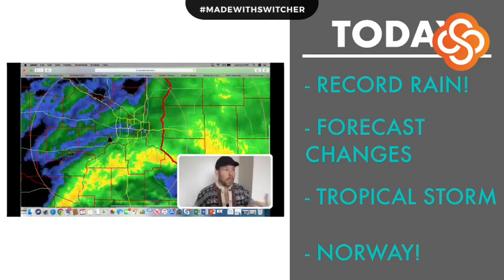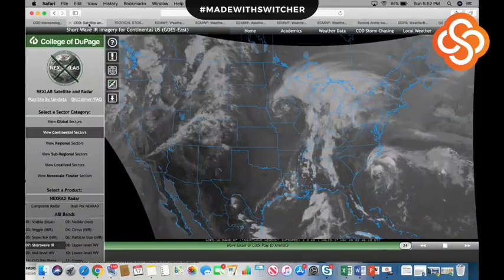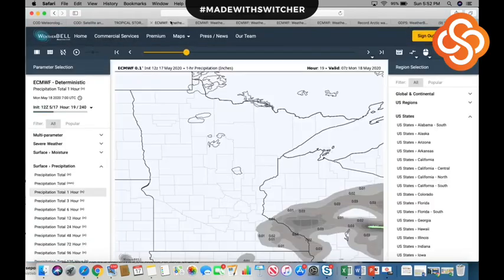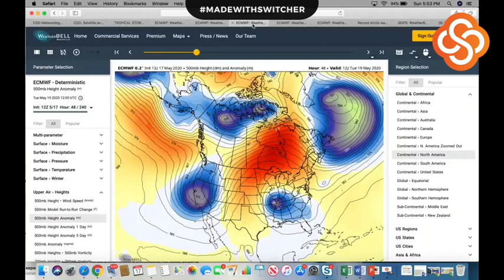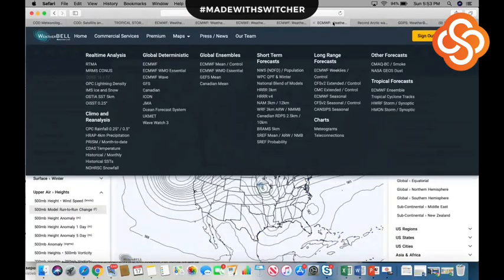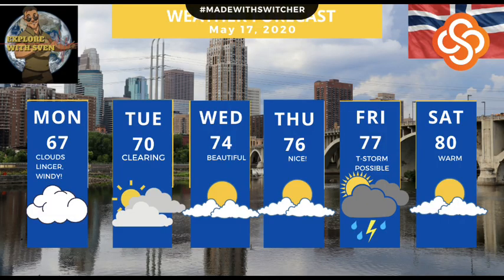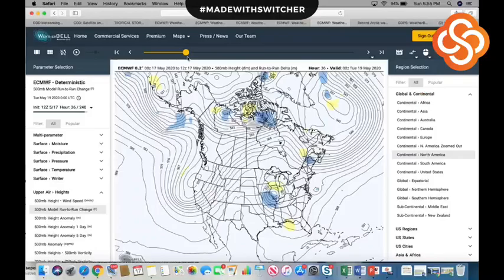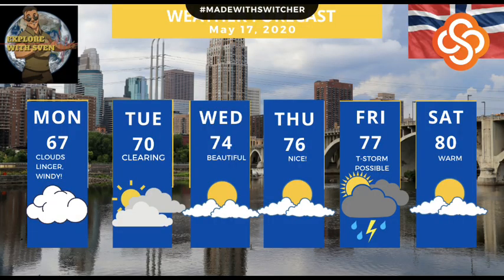Sven's latest forecast (updated Sunday, May 17, 2020)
WOW what rain did fall! I'm also talking Norwegian Constitution Day (Syttende Mai 3:00 ). Our rain was a record & much needed, wiping out our spring deficit. This storm system deepened a bit more (I explain this pattern shift) so that means even more of a slightly delay in our warmer temps & sunshine BUT 80 degrees is still on track (2:39).